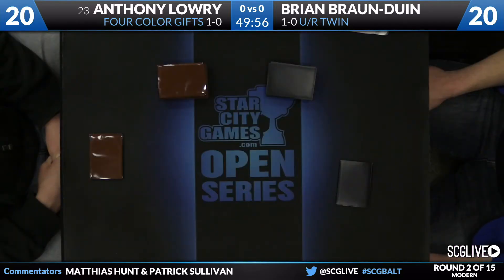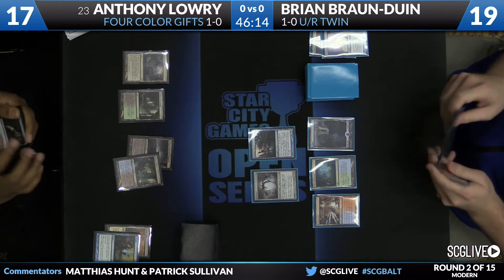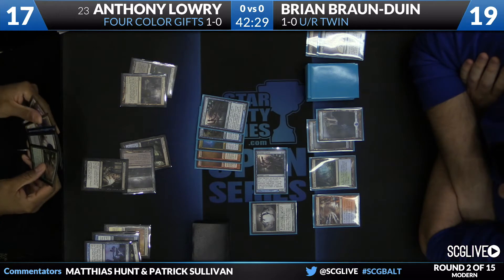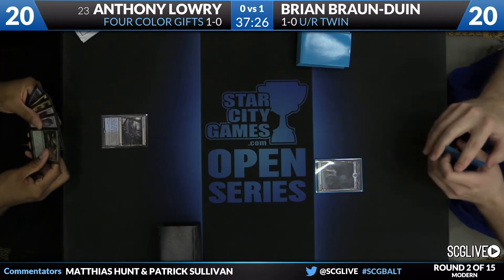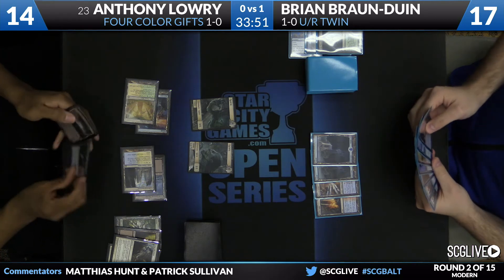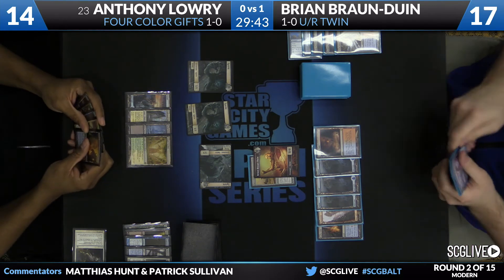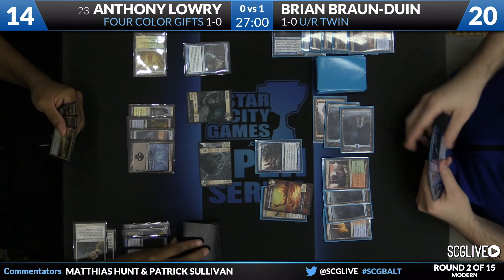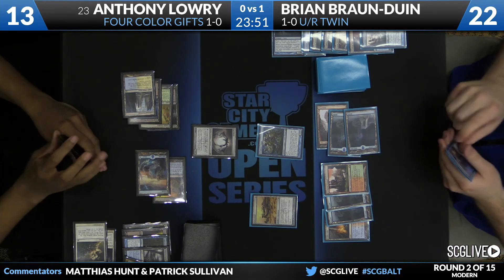SCGBALT: Round 2 - Anthony Lowry vs Brian Braun-Duin | Modern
From SCG Baltimore on February 28th, 2015